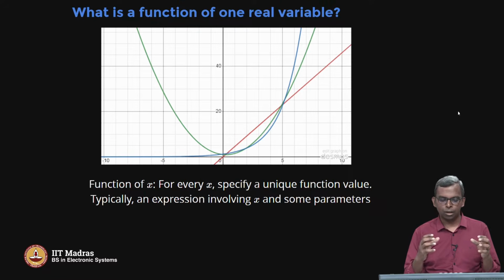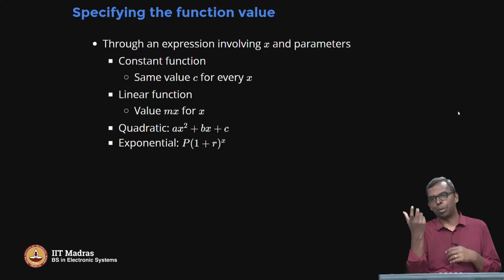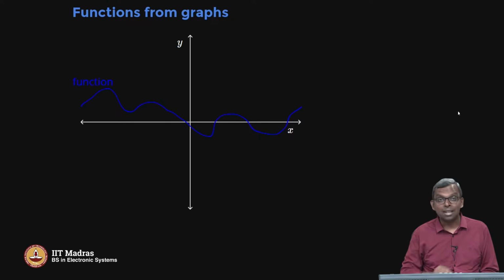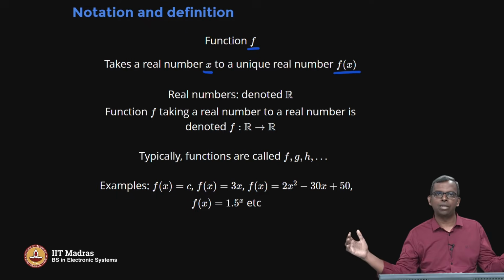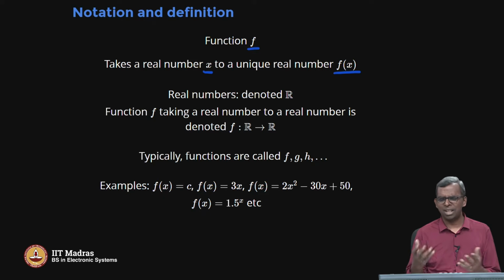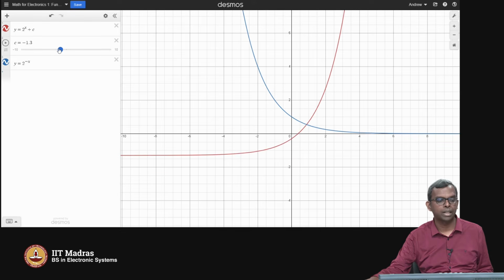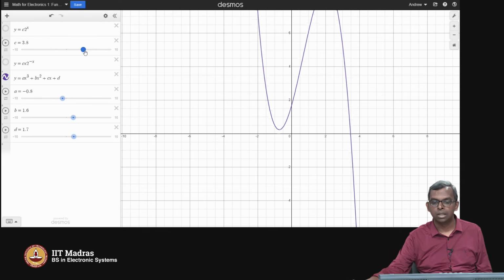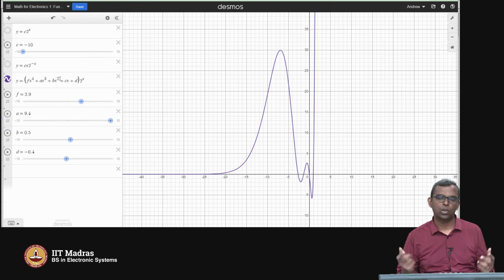W1_L4: Functions of one variable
Video Overview
 This lecture provides a formal definition of functions of one real variable. We move beyond simple examples like linear and quadratic functions and delve into the essence of what makes a function a function: a unique output for every input. We explore various ways to define functions, through expressions and graphically, and investigate how combining functions can lead to complex and interesting behaviors. We’ll conclude with a demonstration of exploring function behavior on a graphing calculator.